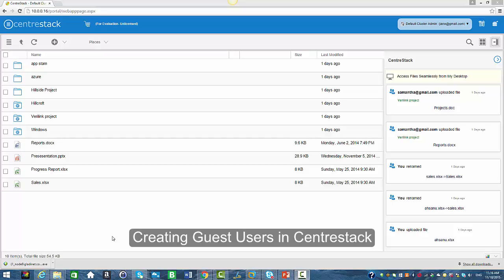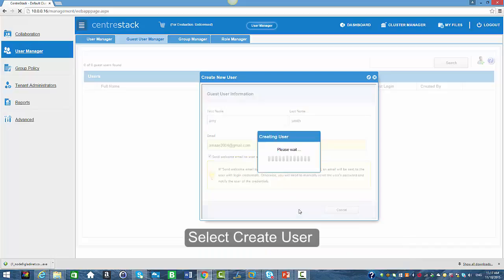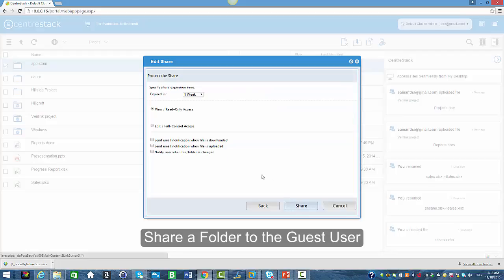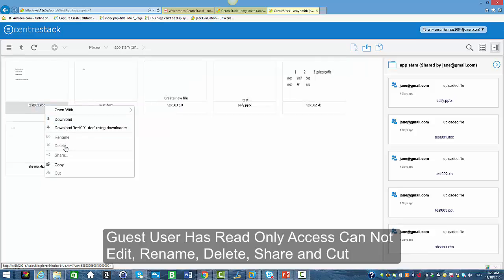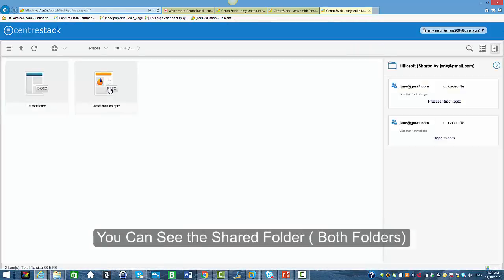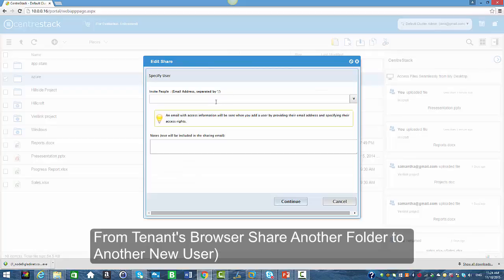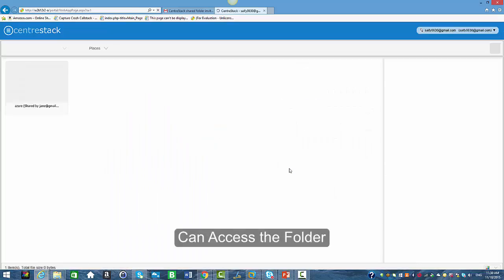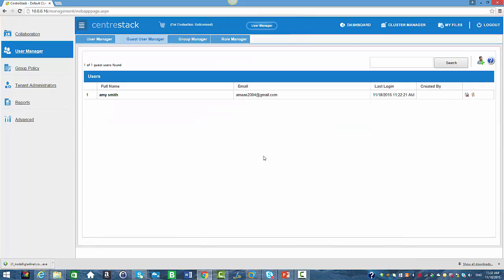Creating Guest Users in Centrestack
CentreStack is and Enterprise File Sync, Share, and Collaboration Platform. It can be hosted On-Premise with Active Directory integration. Guest users play an important role as three free guest user accounts can be created for every user license purchased.

The guest users are users outside of the team users domain but receive file or folder shares from team user. Team user creates guest users through the file sharing or folder sharing activities.
They can be assigned read-only permissions or can have full control on the shared content with read and write access.

Guest users can use all access clients which includes web browsers, Windows and MAC, and mobile clients.

This video demonstrates how to create a guest user in Management Console\User Manager\Guest User Manager or during file or folder sharing.